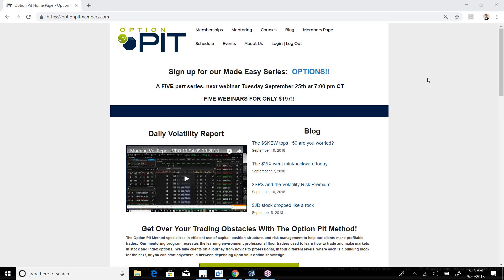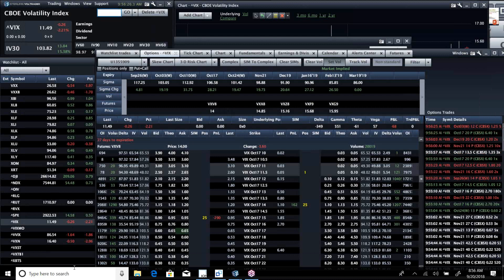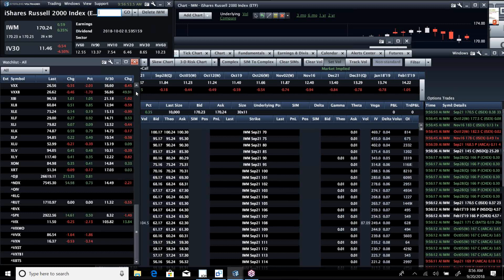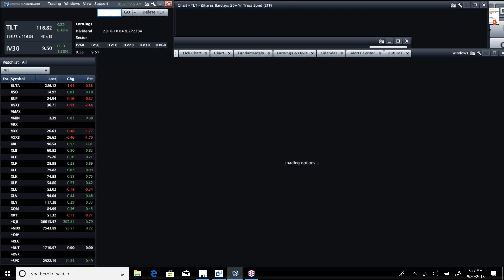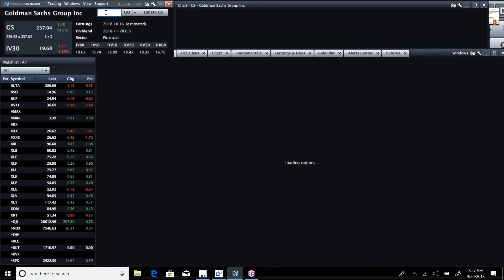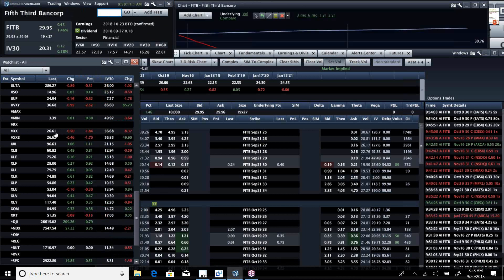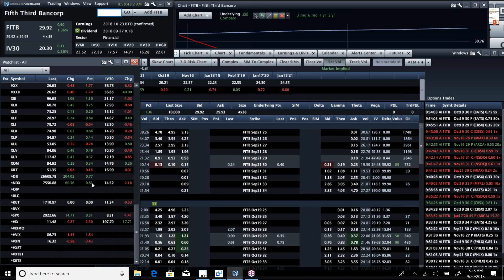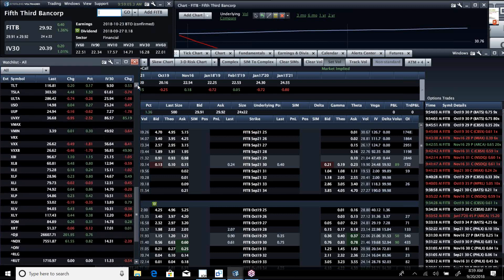2018 09 20 08 55 Option Pit Live